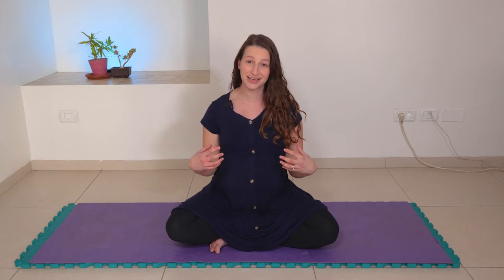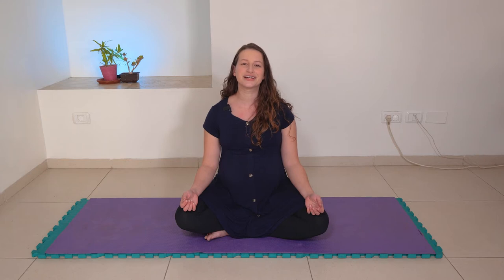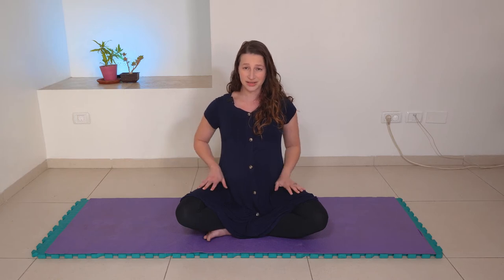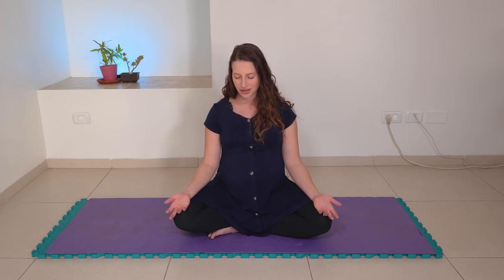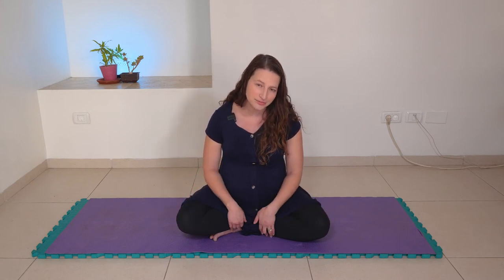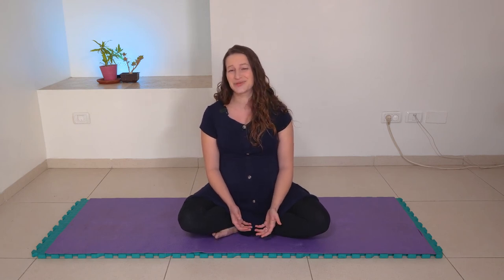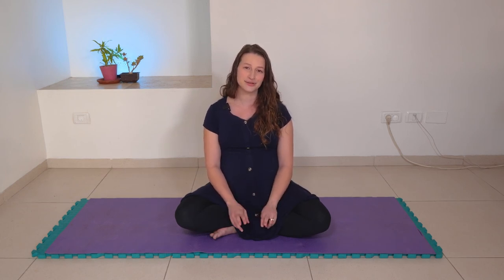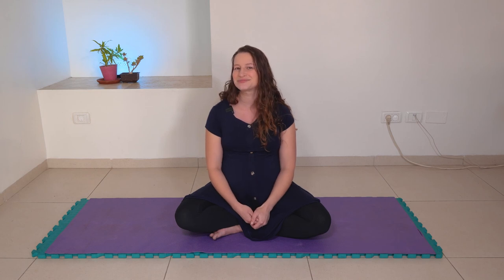Prenatal Yoga - Physical Relaxation Techniques for an Easier Labor and Birth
Looking for some solid tips and techniques to help your body release during labor and birth?  I got you covered.

This practice walks you through a series of breath and body points guaranteed to help you physically and mentally release before, during and after labor.  We learn the technique and then apply it through a series of birth and labor-related visualizations.

You don't need any yoga or meditation background to benefit from the content in this video and - the more you practice - the easier it will be to apply this tool when you need it.  Though this is part of our Prenatal Yoga series, this short and sweet practice can be practiced by anyone and is beginner-friendly.

As always, check with a medical professional to make sure that this practice is a fit for you and listen to the wisdom of your body as you know yourself best.

Questions?  Feedback?  I'd love to hear from you!

Special thanks to my wonderful yoga student (and talented doula!) Chaya Valier for introducing me to the technique shared in this video.

My Gear:
Panasonic: GH5
Panasonic: GH5s
Panasonic Lumix 12-60mm Lens F2.8-4.0
Panasonic Lumix 8-18mm Lens F2.8-4.0
Panasonic Lumix G Lens, 25mm, F1.7
Panasonic Lumix G Lens 45-150mm F4.0-5.6
Canon EOS 6D Mark ii
Canon EF 24–105mm f/4L IS II USM Lens
Canon EF 50mm f/1.8 STM Lens
GoPro Hero 8
DJI Osmo Pocket
DJI Ronin 3-Axis Gimbal
DJI Mavic 2 Pro Drone
Atomos Ninja V Touchscreen Recording Monitor
Rode Wireless Go Microphone
Rode VideoMicro
Rode VideoMic
Godox SL-200W Led Video Light
Ambitful K10 RGB LED Video Light